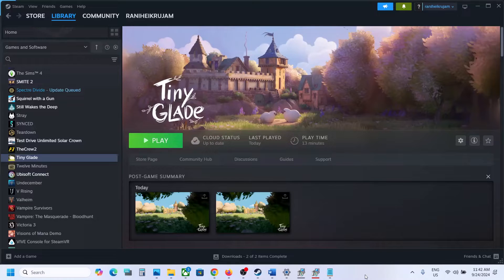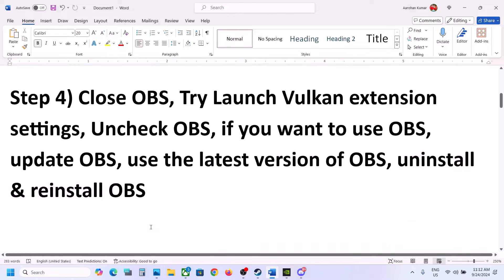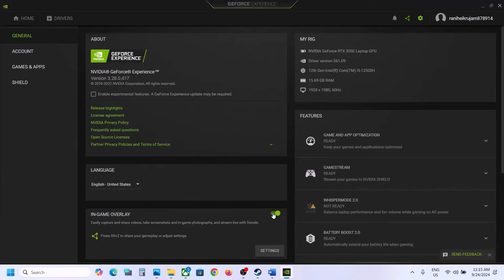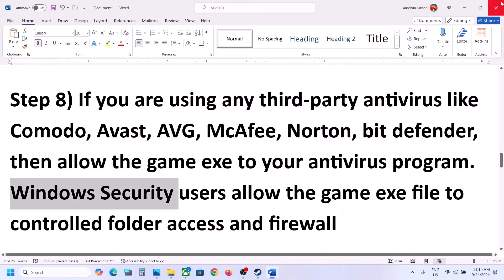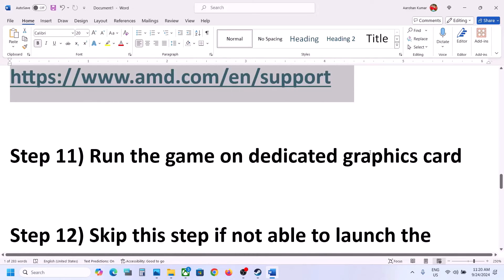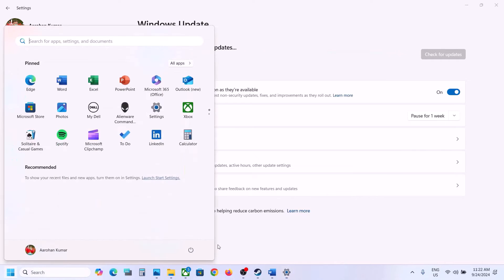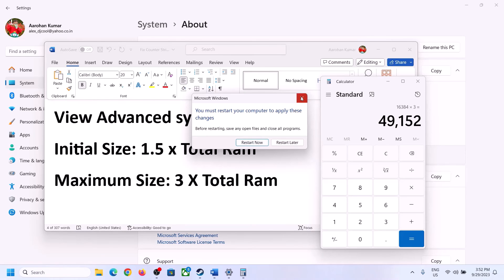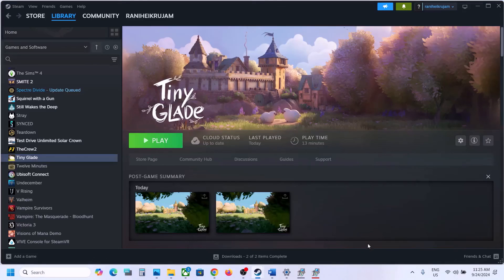Fix Tiny Glade Not Launching/Won't Launch/Not Starting On PC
Fix Tiny Glade Won't Launch On PC,How To Fix Tiny Glade Does Not Open/Start On PC
Step 2) Try Launching Vulkan extension settings, Uncheck everything in configuration screen
Step 3) Try Graphics card selector option
Step 4) Close OBS, Try Launch Vulkan extension settings, Uncheck OBS, if you want to use OBS, update OBS, use the latest version of OBS, uninstall & reinstall OBS
Step 5) Lower down resolution scale in settings file, rename/delete the save game files (This will result in loss of game progress so create backup first)
Step 6) Disable overlay, close all the overlay apps (Discord, GeForce Experience, Nvidia shadow play overlay, AMD overlay). Close all the overclocking application MSI Afterburner/Rivatuner
Step 12) Skip this step if not able to launch the game, switch to windowed mode (Use Alt + Enter), lower down Render scale, lower down resolution, set the FPS to 60, turn off/turn on V sync
Step 17) Uninstall the game, go to the game installation folder and delete the game folder, restart your PC, and reinstall the game to C Drive/if already installed to C drive, then install the game to another SS